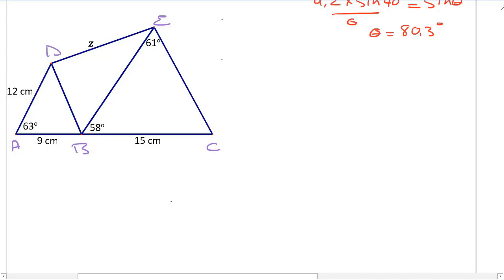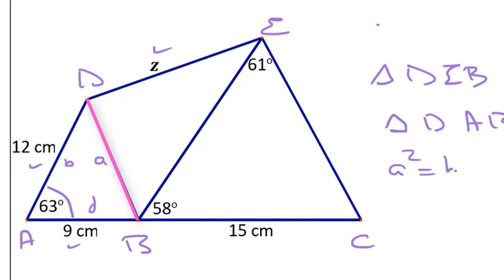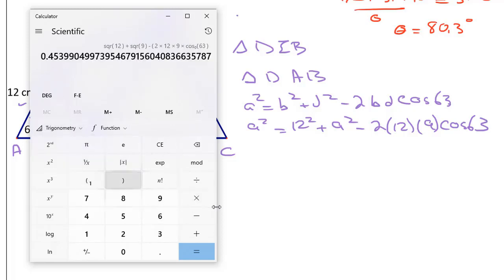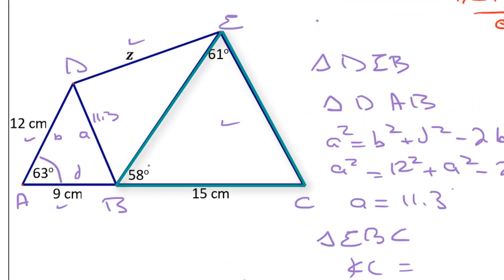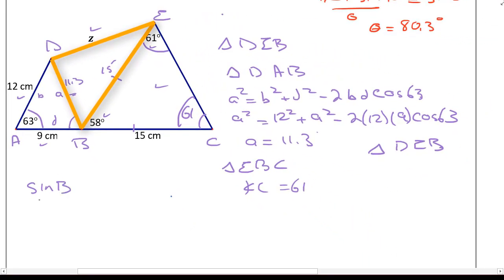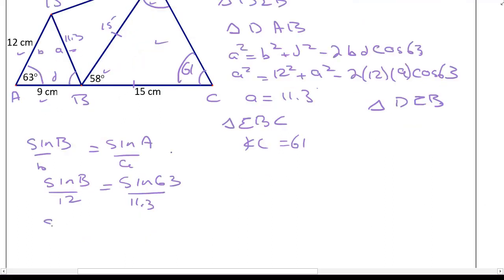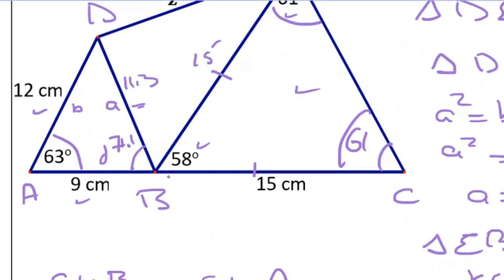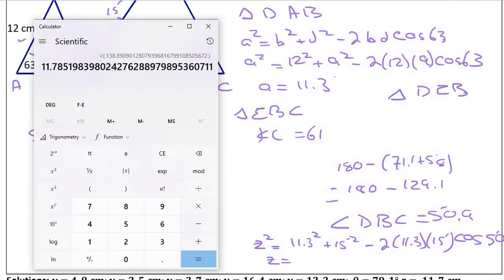mcf3m u3bd4 hw q7